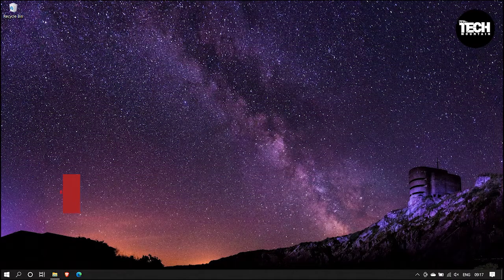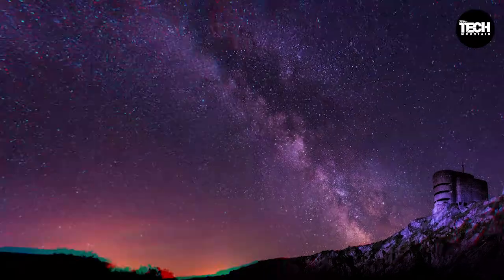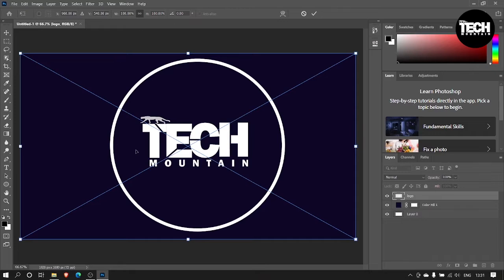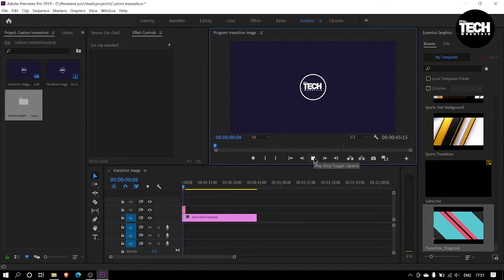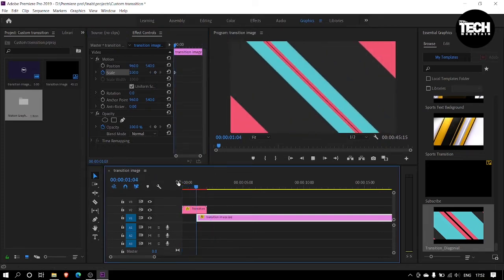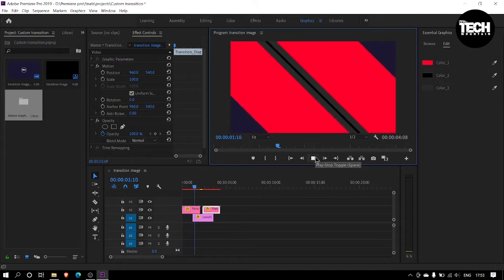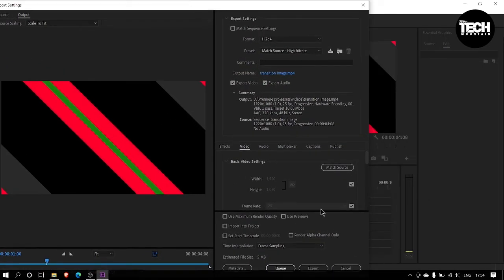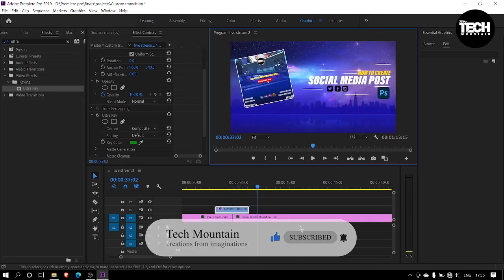how to make premiere pro custom transitions | custom transition guide | 2022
Hi friends In this video Im going to show you how to make premiere pro custom transitions | custom transition guide |  2022

This video includes,
custom transition premiere pro
how to add custom transitions in premiere pro
how to make a custom stinger transition in premiere pro
Premiere pro custom transition guide

Keywords [ Just ignore ]

Custom transition
premiere pro custom transition
Custom transition maker
Free Stinger transitions with logo
Stinger Transition Template
Custom transitions Google Slides
Custom Stinger transitions free
Stinger transition maker
Free stinger transitions

Tech Mountain workstation
Acer aspire 5 laptop
CPU - Intel core i5 11th gen
RAM - 8GB DDR4
GPU - NVidia Gforced mx 350 2GB
HDD - 1TB
SSD - 256 GB